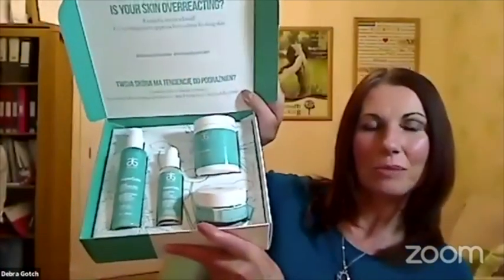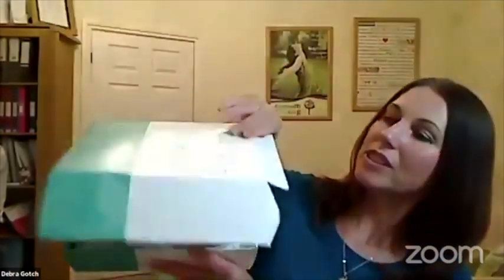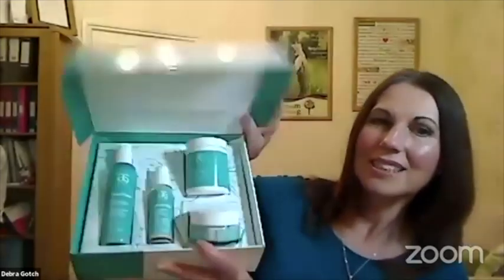How to Ease Sensitive Skin And Bring Inner Calm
When we experience stress in our lives the mind body connection means we also see stress in the skin. Redness, dehydration, feeling uncomfortable, reacting environmentally to irritants and pollutants and compromising skin health. Learn how to balance hydration and reduce redness building skin resilience in this simple skincare regime.

Ease the mind with ayuveda inspired adaptagen drink Mind Health to promote the body's ability to ease stress and bring calm.

Holistic Wellness Coach Debra Gotch.